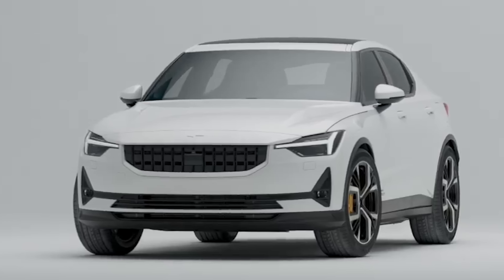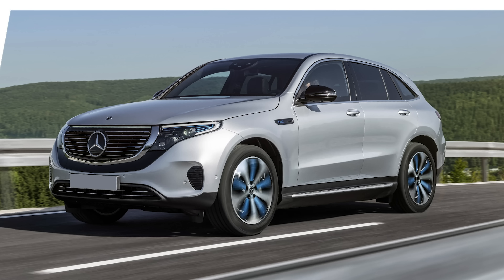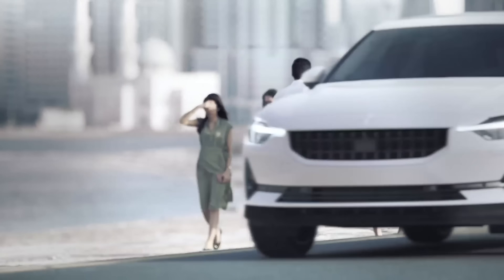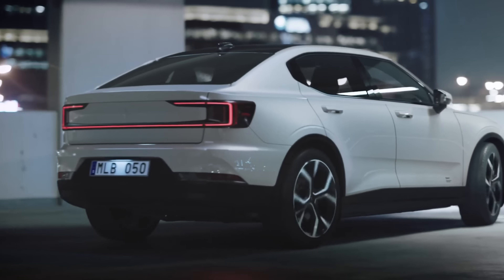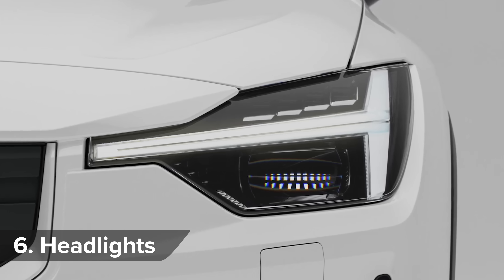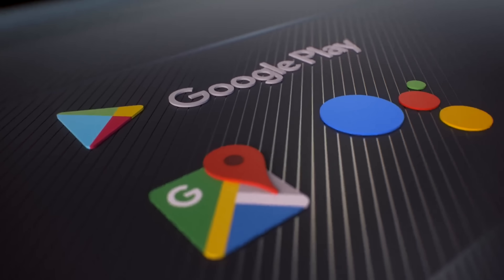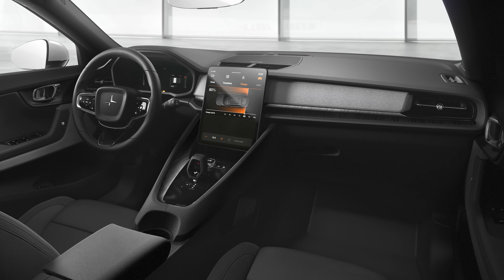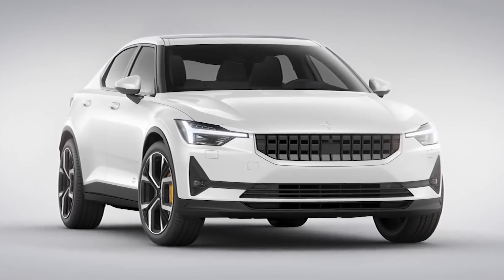Volvo's Tesla Model 3 revealed - the stunning Polestar 2 EV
This is the new Polestar 2! At first glance, there may be a number of similarities to a Volvo, but upon closer inspection you realise that this electric performance car does more than enough to distinguish itself from its parent brand! But with the performance & price seemingly so similar to a Tesla Model 3, would you be willing to go Swedish rather than American? Join Mat for his latest Top 10 overview to find out!